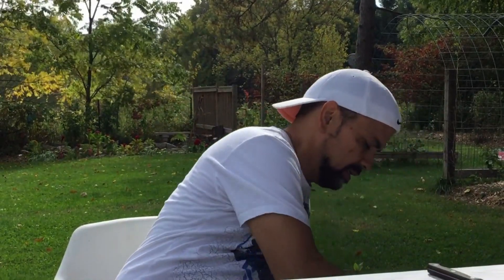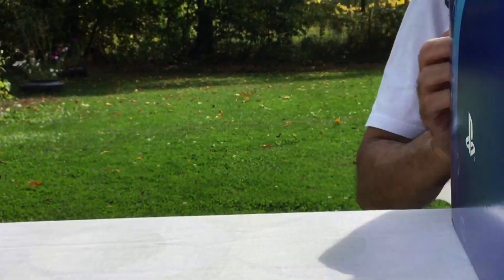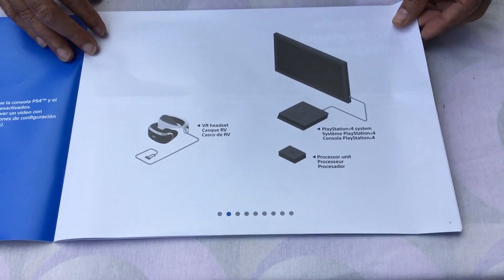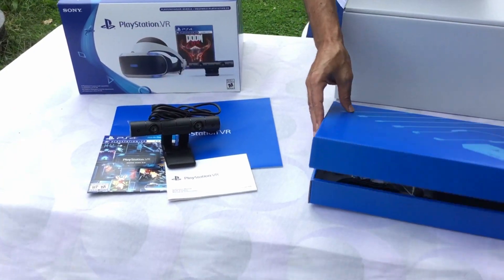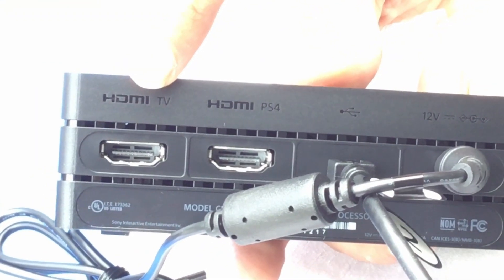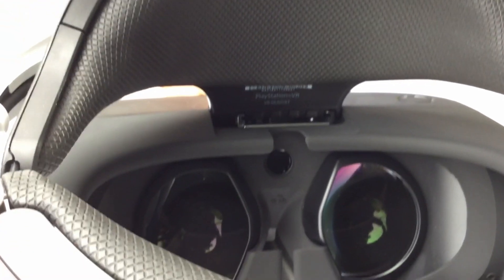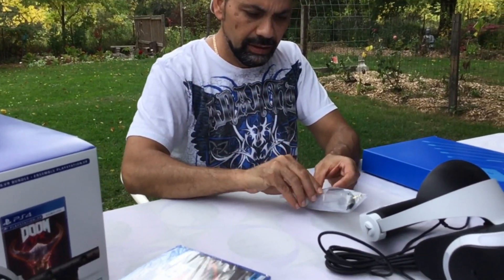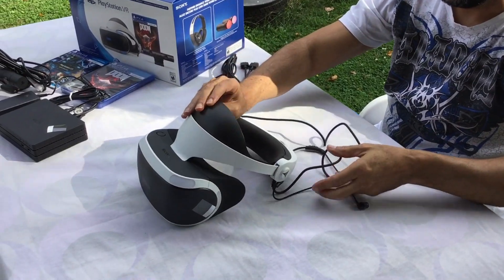Playstation VR Unboxing (2019)-Doom VFR Bundle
This video deals with the Playstation VR Unboxing(2019)-Doom VFR Bundle. This bundle includes the VR headset, Camera with Stand, Processor Unit, Stereo headphones with Doom VFR Game. I hope you enjoy this video.

XBL gamertag:                            Outwardyappr 28
PSN gamertag:                           Outwardyappr_28